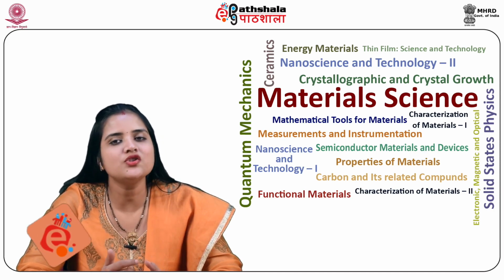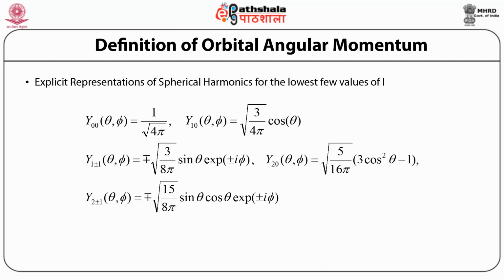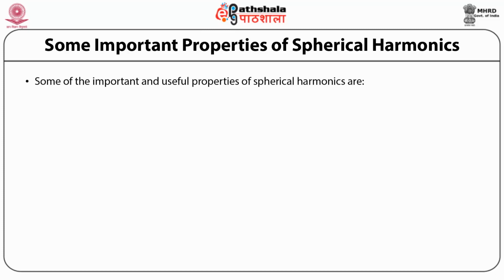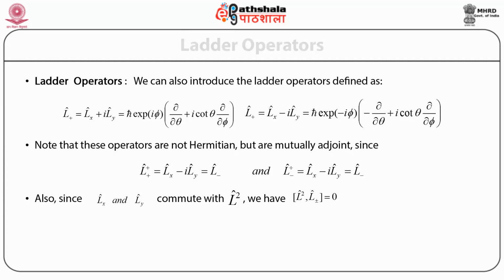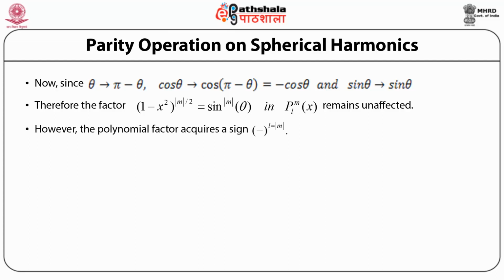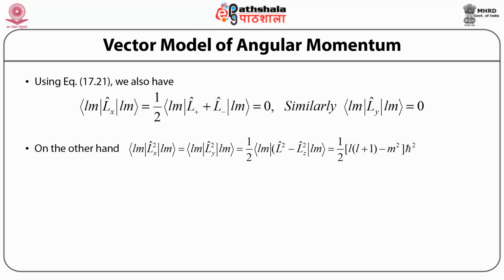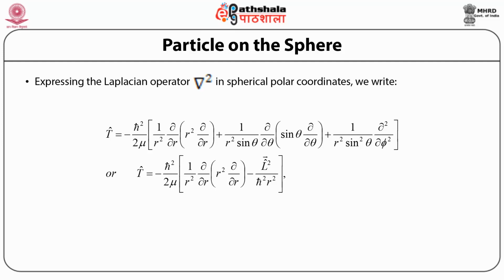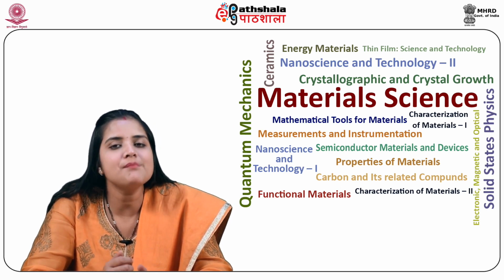M-17. Orbital Angular Momentum II